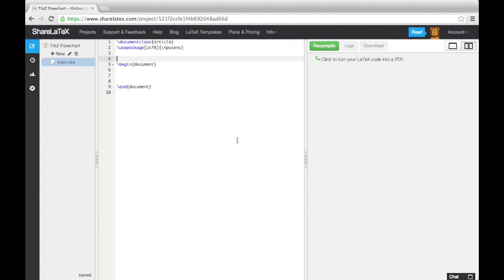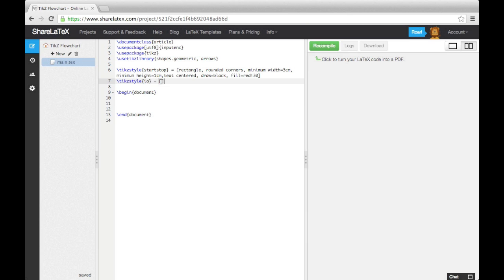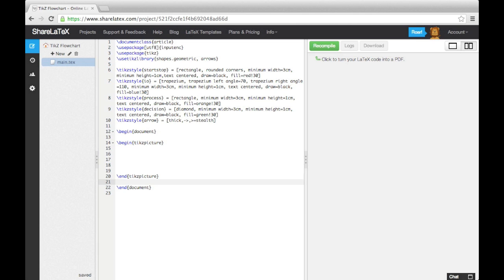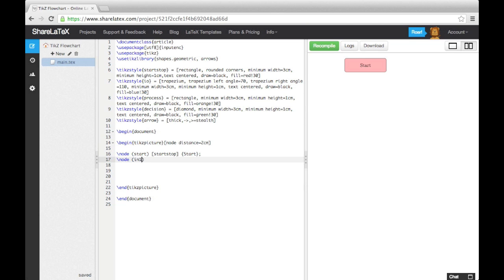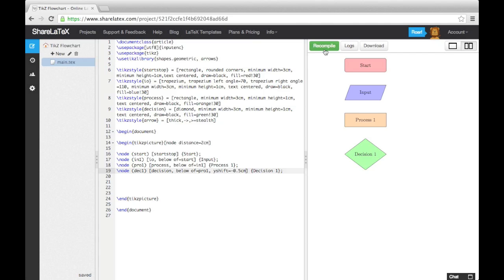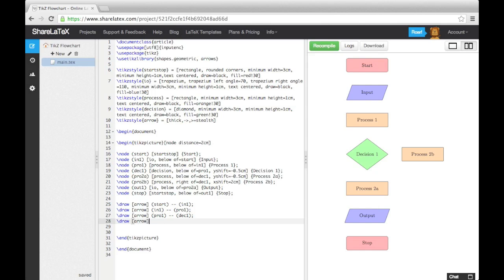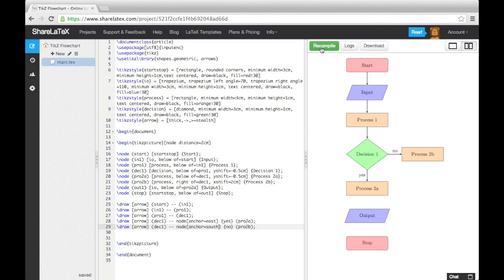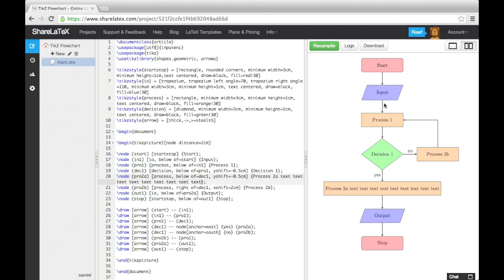Creating Flowcharts with TikZ (LaTeX)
In this video we show you to create a flowchart for your LaTeX document using TikZ. We show you how to define a 'tikzstyle' an how to combine these with nodes to create great looking flowcharts.